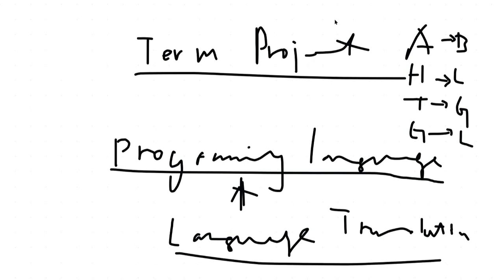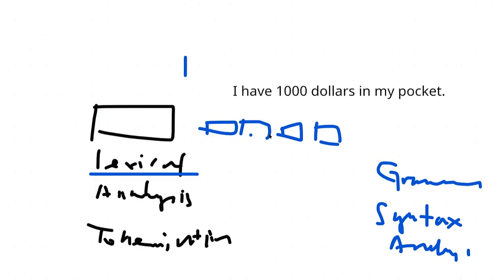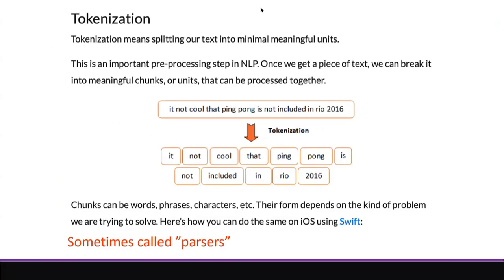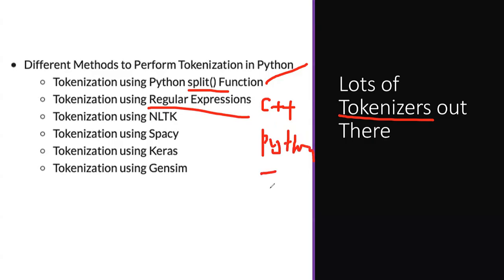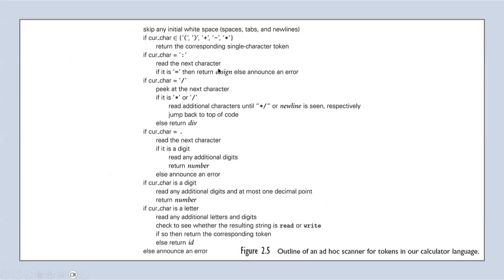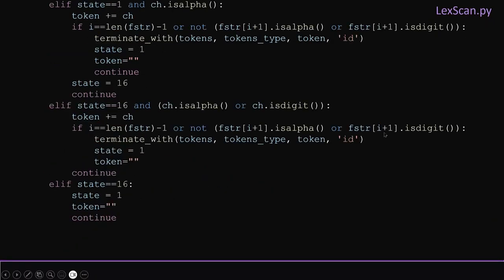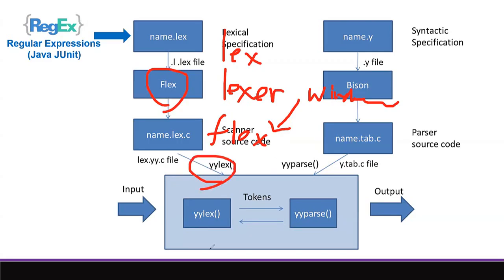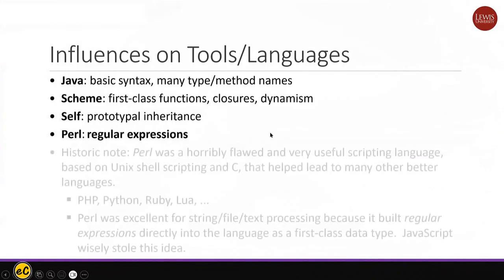Lecture 10: Tokenization